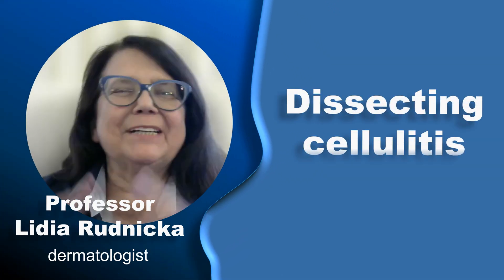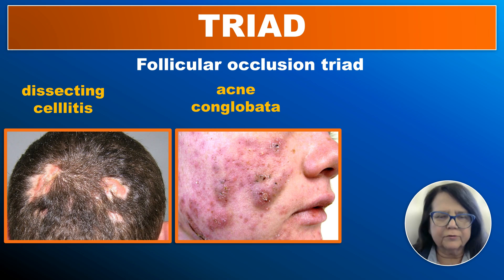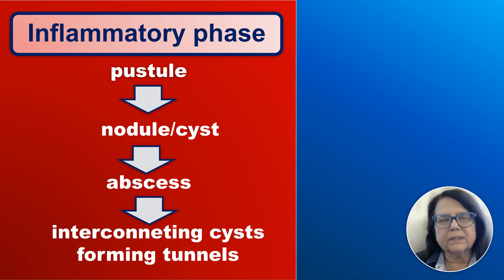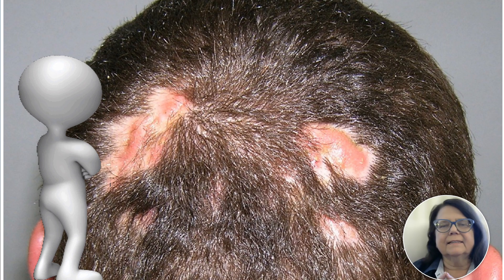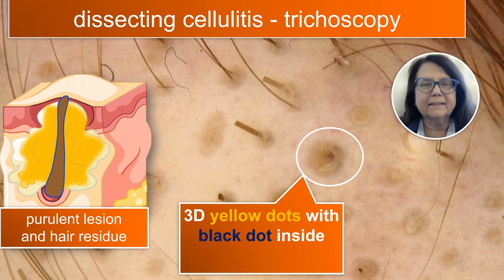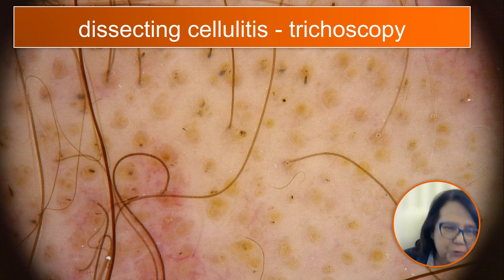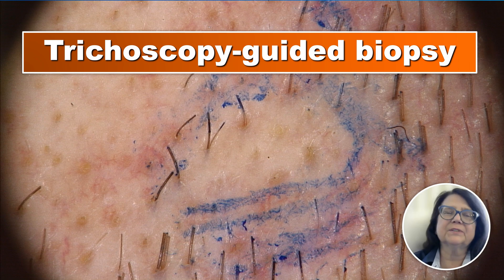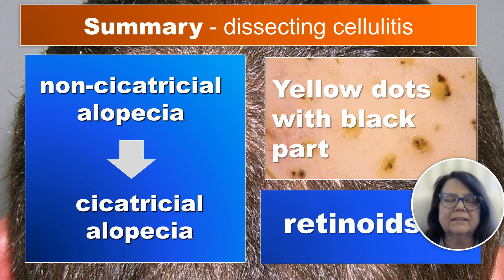Dissecting cellulitis - clinical features, trichoscopy, treatment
Dissecting cellulitis, clinical manifestation, trichoscopy and treatment.
Comorbidities, diseases of the follicular occulsion triad and follicular occlusion tetrad are discussed.
Phases of the diseases (non-cicatricial alopecia and cicatricial alopecia) are presented.
Treatment is briefly addressed.

00:00 Clinical features of disscting cellulitis
03:25 Trichoscopy of dissecting cellulitis
06:07 Treatment of dissecting cellulitis